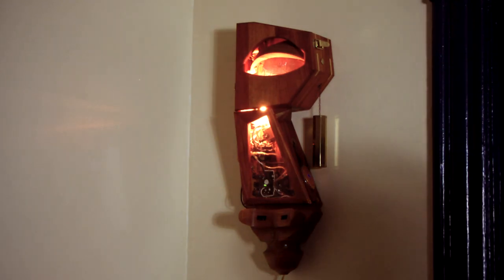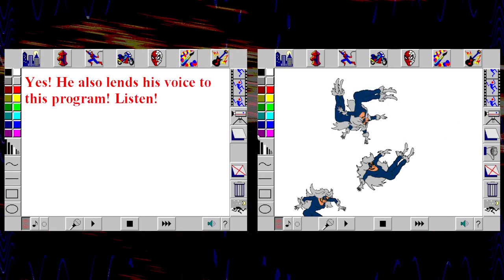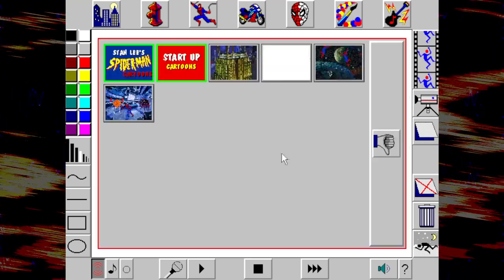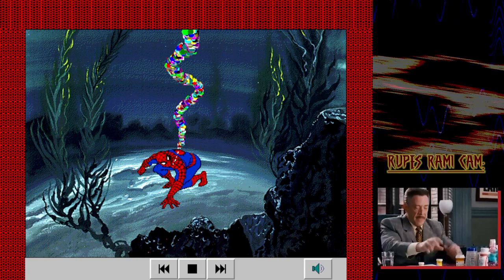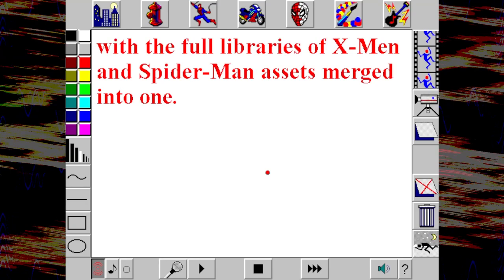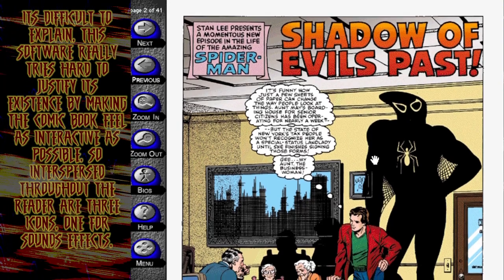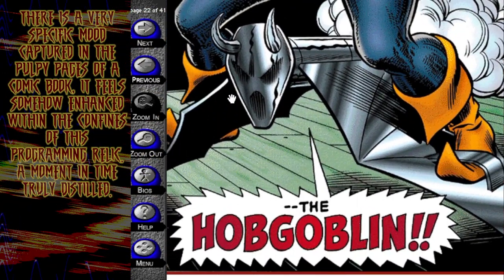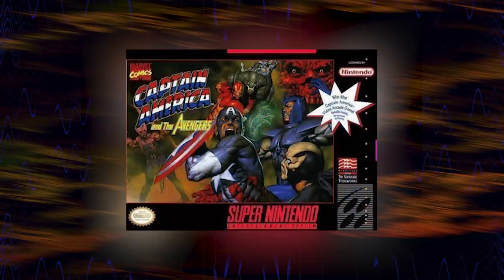Spider-Man's Bizarre CD Roms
There are lots of Spider-Man Movies, comics, books, and even video games, so today lets explore one of the web heads less renowned outings, in computer software from the 90s.

Chapters:
00:00 - Intro
00:40 - Spider-Man Cartoon Maker
10:20 - Spider-Man Interactive Comic Book:
17:49 - Outro

If you’d like to chat, join the community, get notified about live streams or are just curious.

If you’d like to go the extra mile and support me on Patreon then here’s the link to that page (it contains photos of my other art as well as information on the lore behind the channel

The music in this video and most of my others was purchased as an album from C418’s bandcamp C418 is unique in giving small creators like me permission to use his music without fear of demonetization.